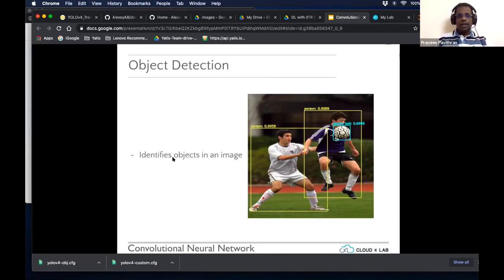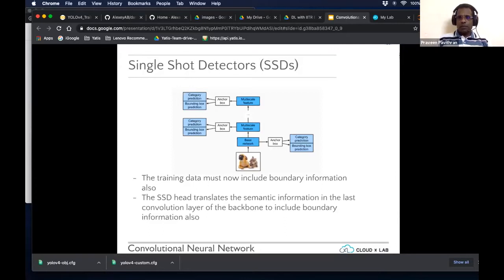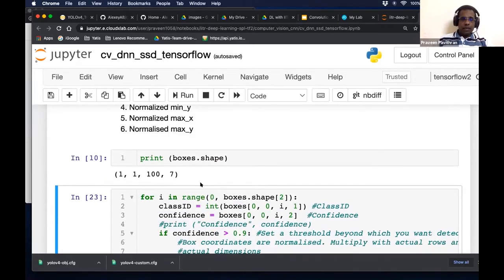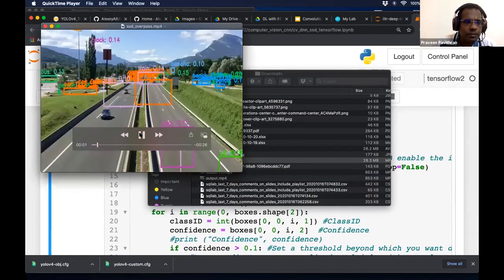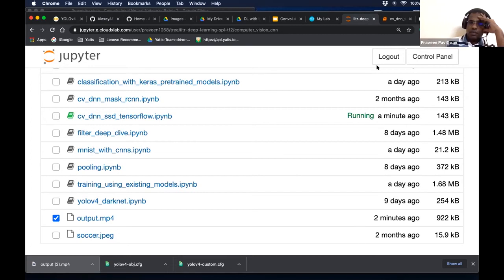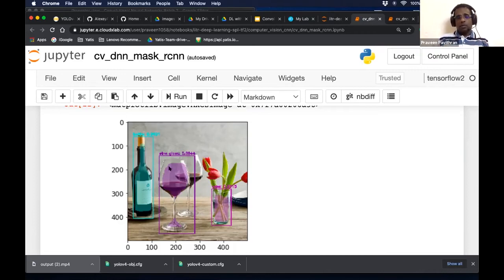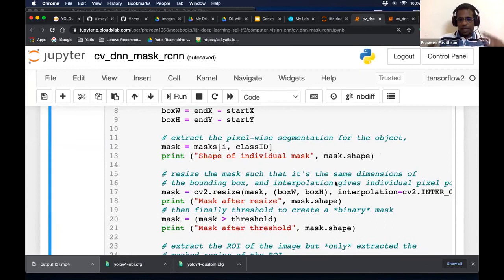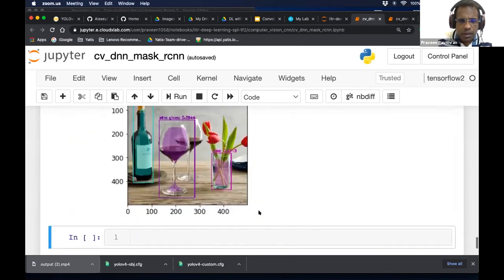Object Detection (U)